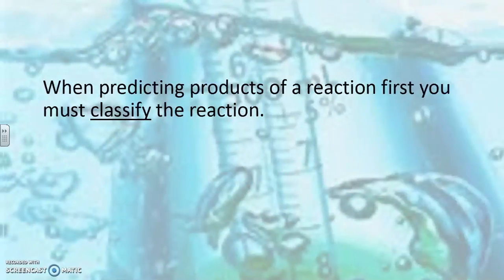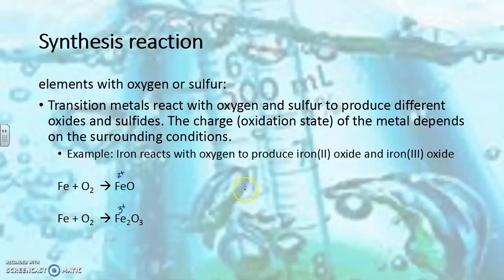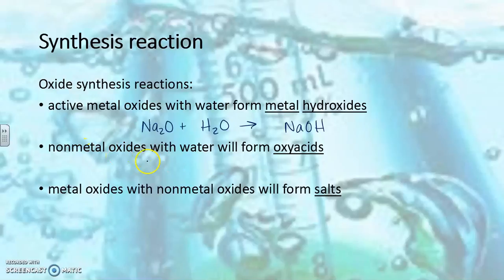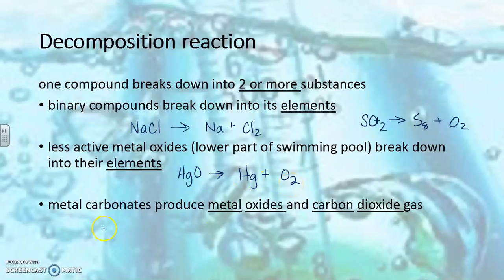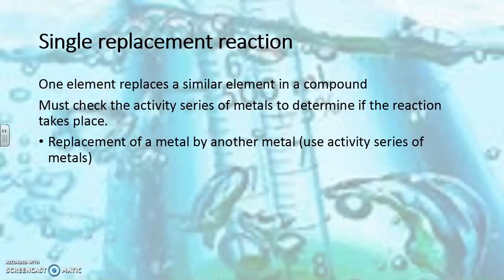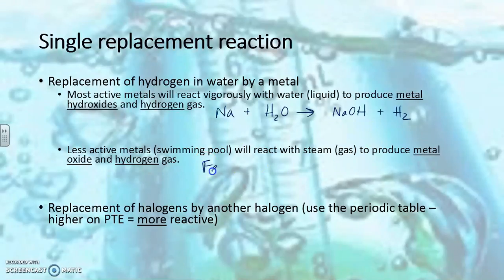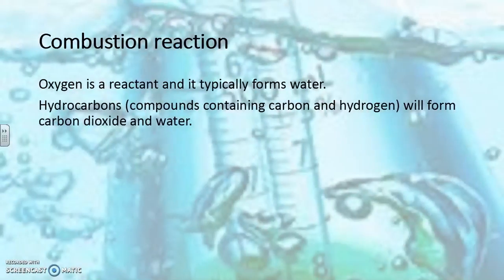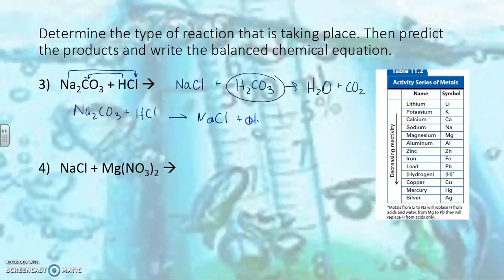5 4 Prediciting products